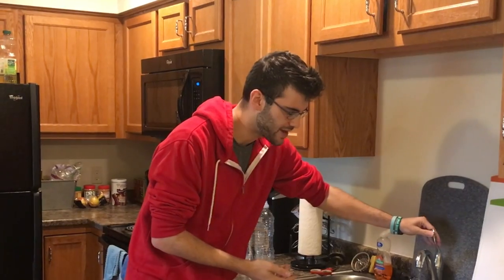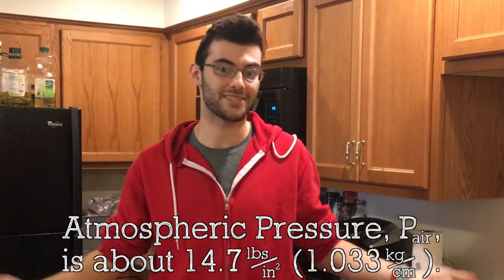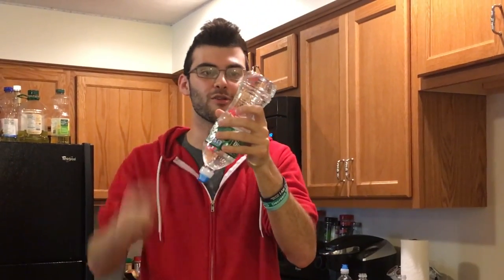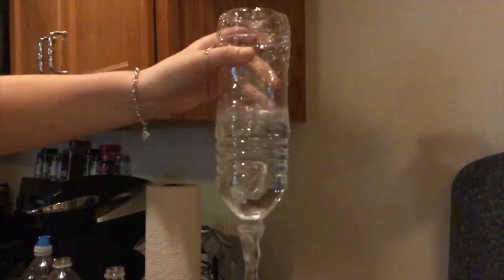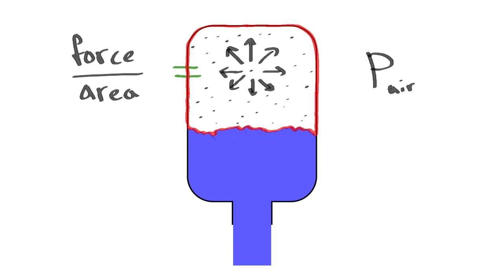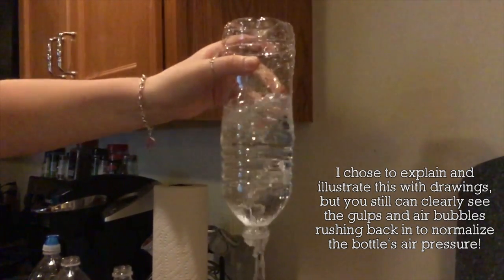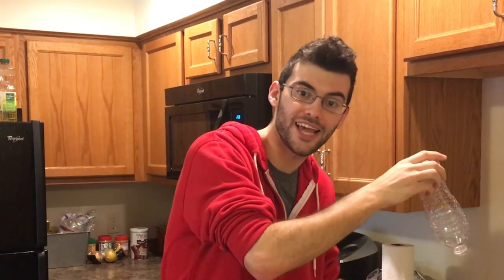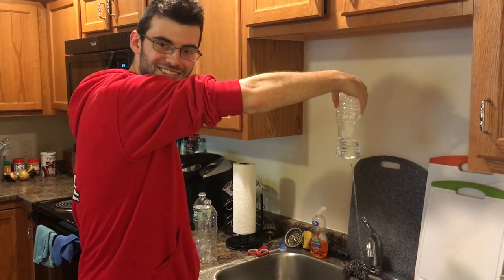Why Does Pouring Water "Gulp" ?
Why does pouring water gulp? It's all due to changes in air pressure!

Thanks to Bobby and my girlfriend for helping out with the script and filming!

Also thanks to youtube commenter "descentplayer" for pointing out that the pressure change is actually due to the increase in the bottle's VOLUME, not area.